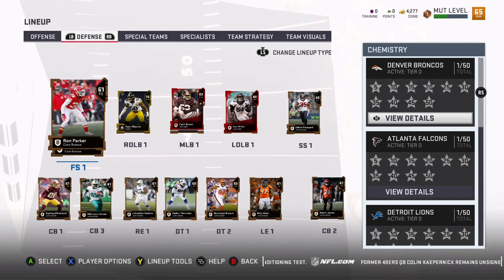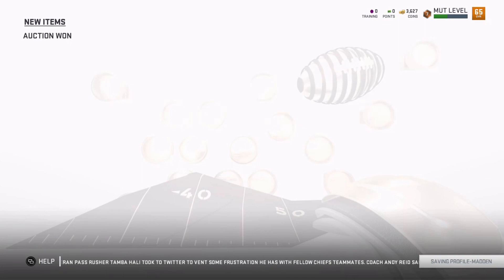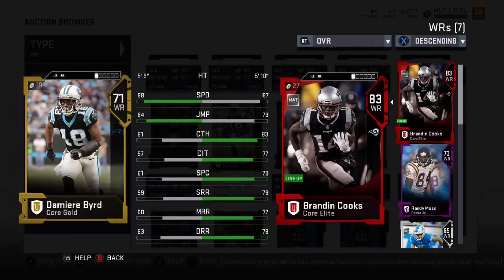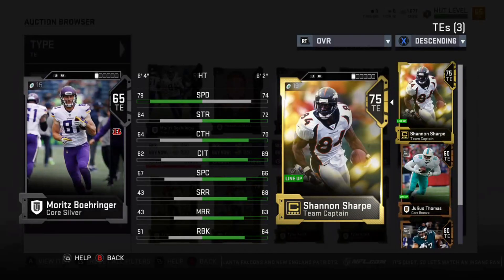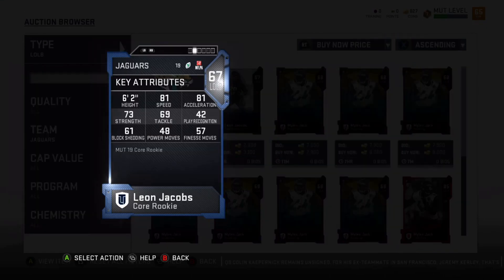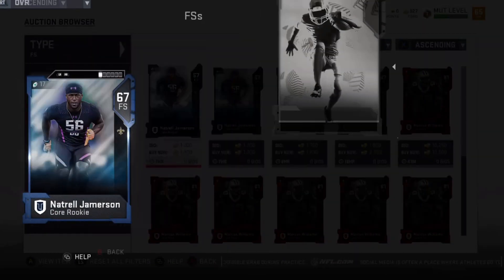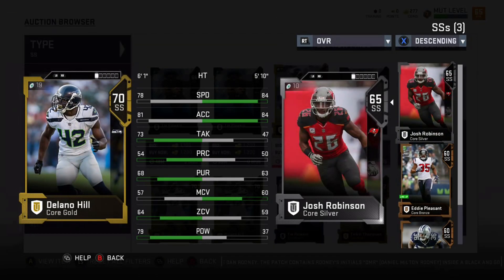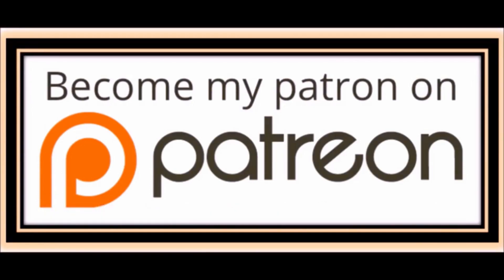DOMINATE DAY 1! MADDEN 19 BUDGET BEAST SLEEPERS MUT TIP! BEST CARDS FOR SALARY CAP GAMEPLAY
In this video i go over the best cheap players to get so you can compete from day 1 in MADDEN 19 ULTIMATE team